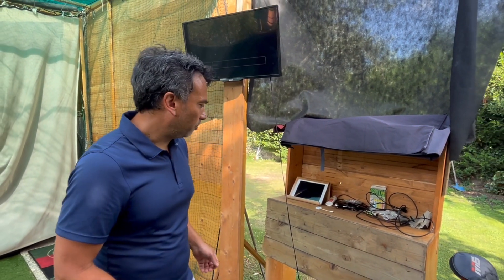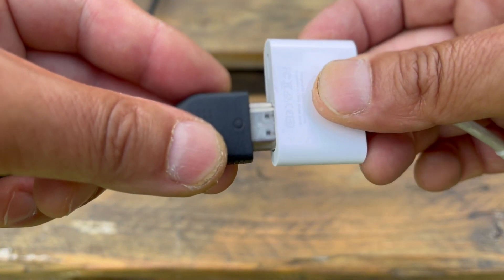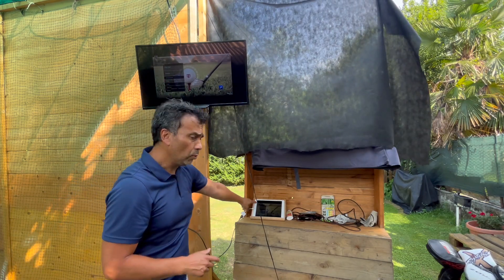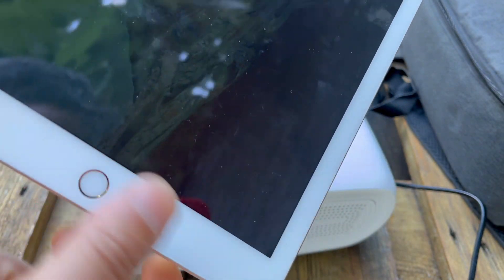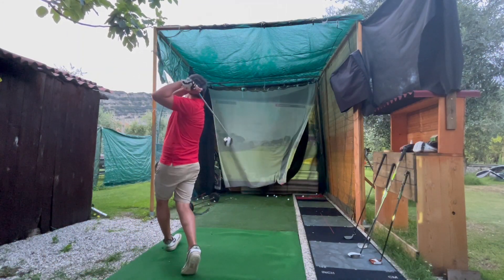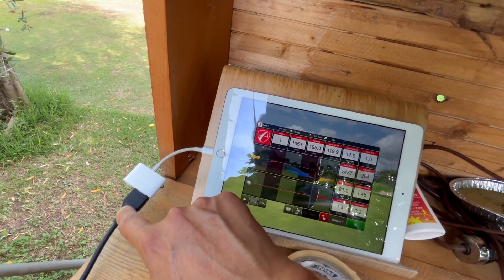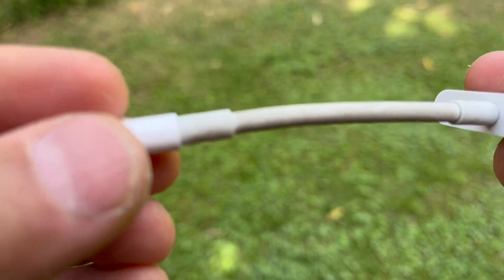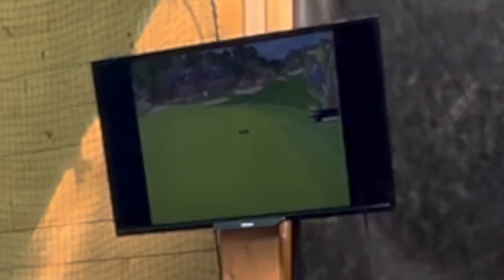How to connect iOS device to TV | Golf Simulator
How to connect your iPhone or iPad to your golf simulator.

erichleopoldgolf